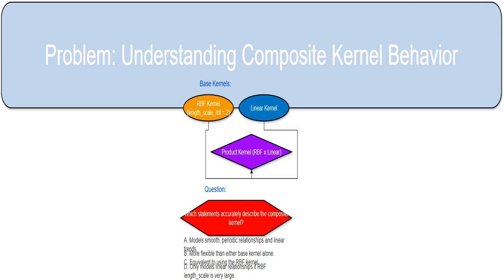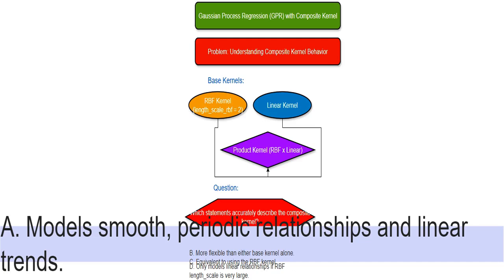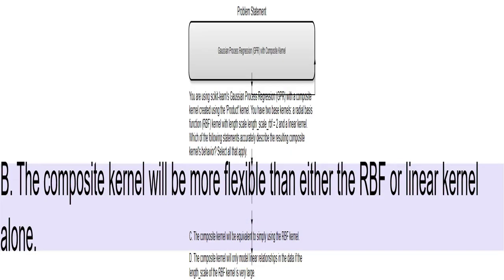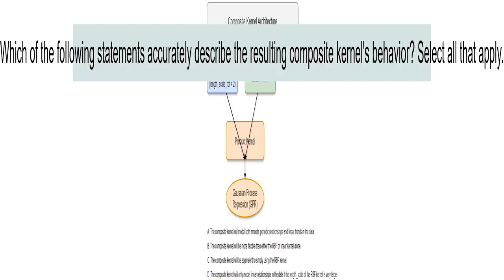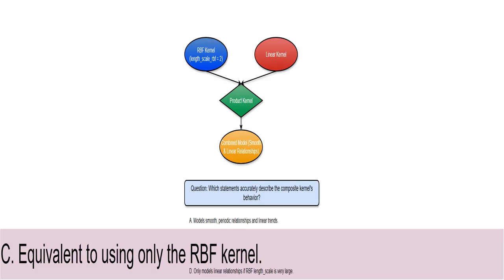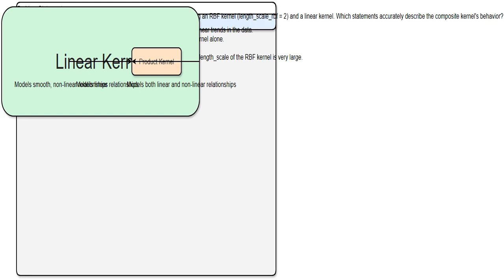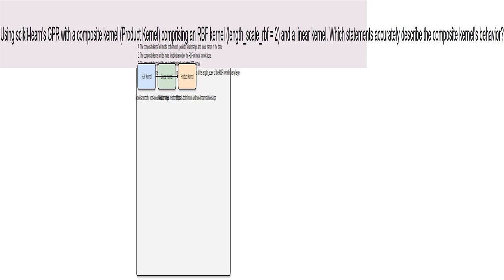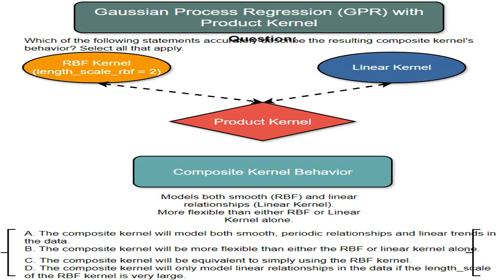Sklearn gaussianprocess kernels Product 1